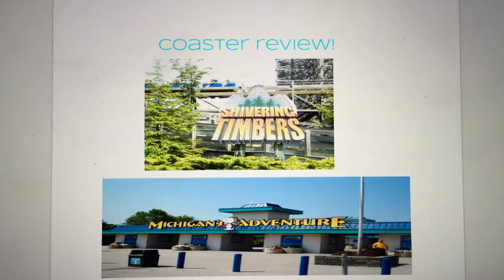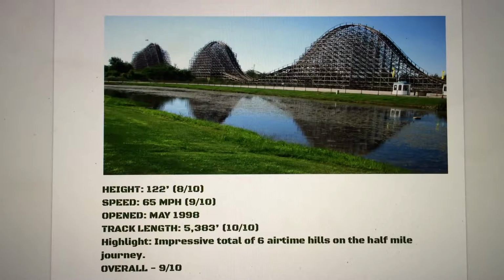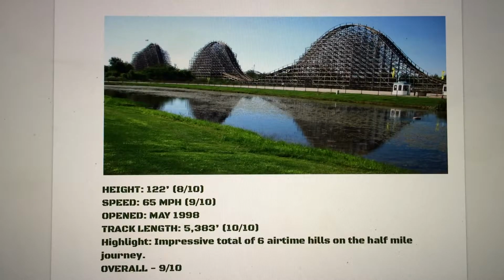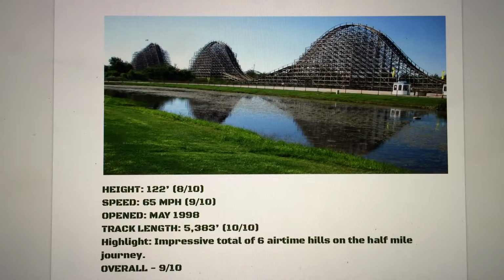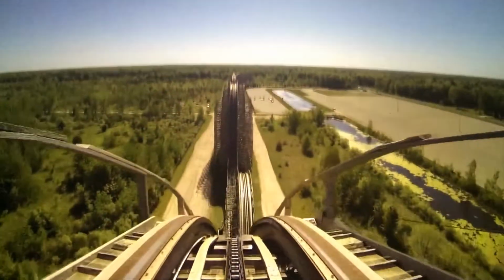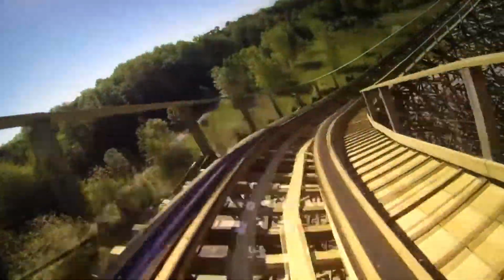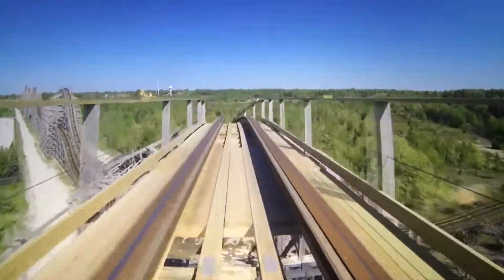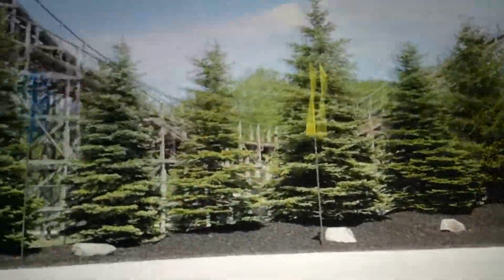[HD Review] Shivering Timbers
One of Top 10 wooden coasters in the world includes this mighty half mile out and half mile back legend from CCI! It’s recommended that you sit in the front. If you’ve haven’t took a risk this summer,this should be it!